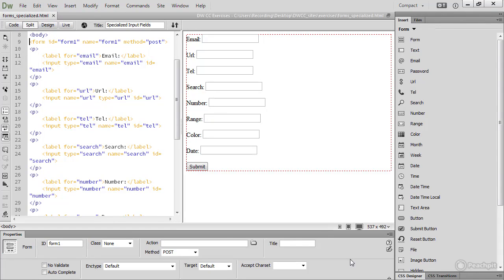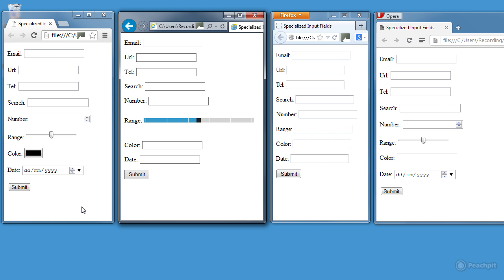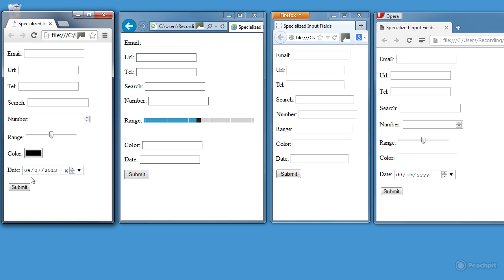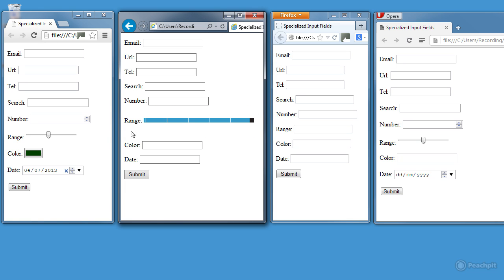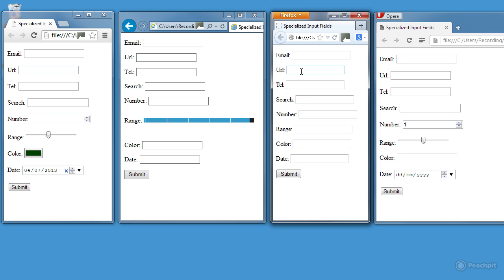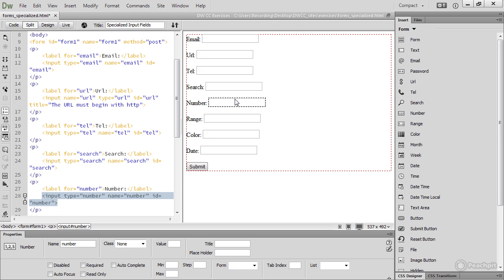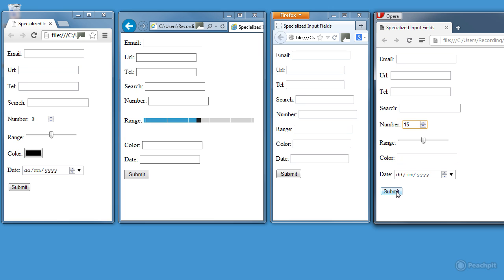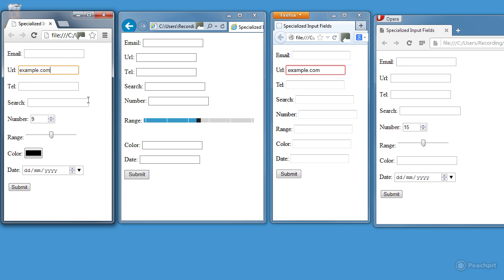090 Specialized Text Input Fields